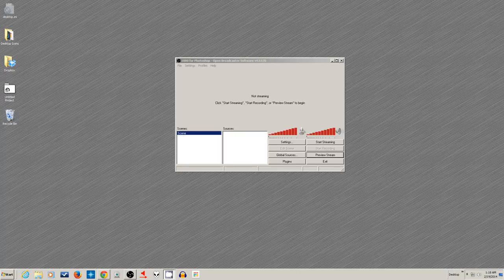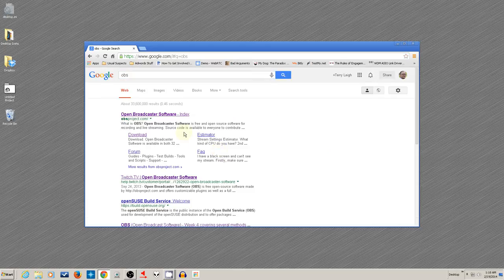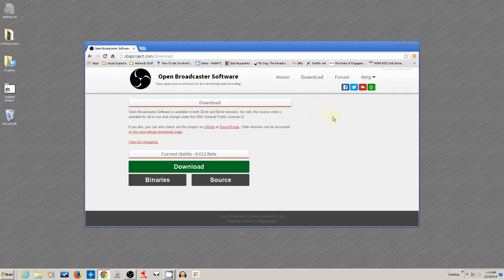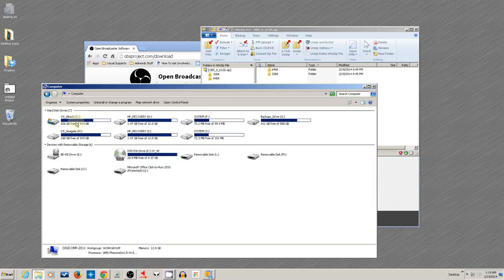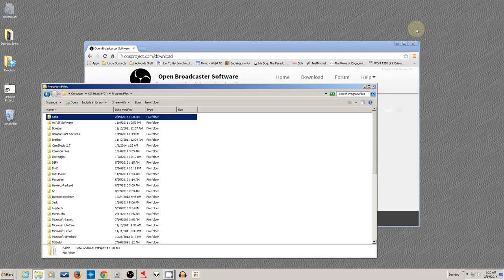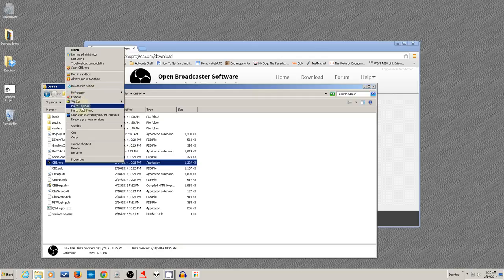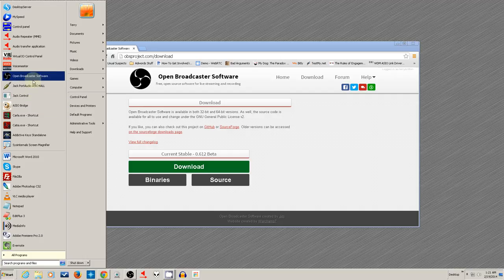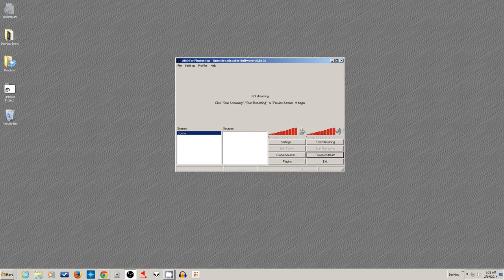(Original) OBS Intro 1 - The Installer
Here is the first of my Open Broadcaster Software videos - covering Installing OBS.